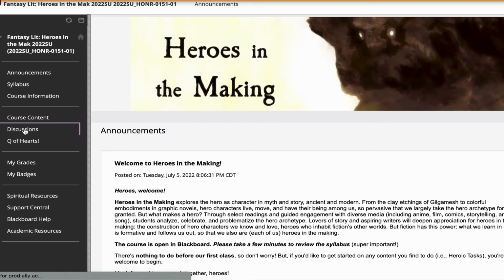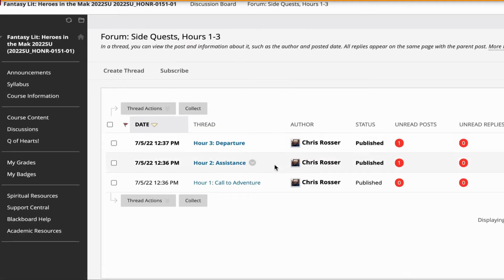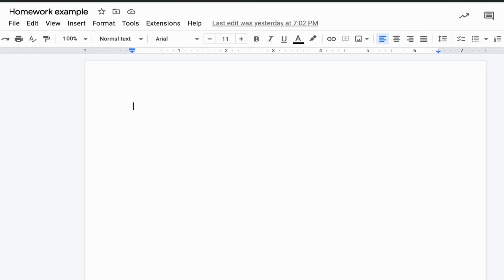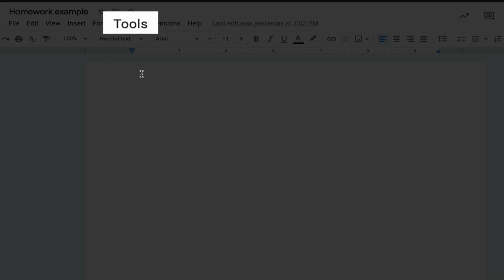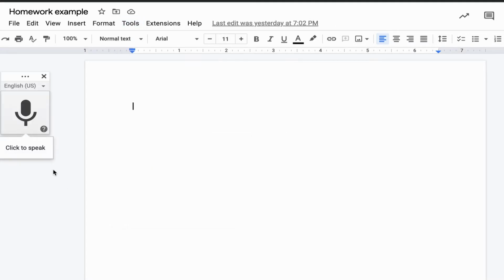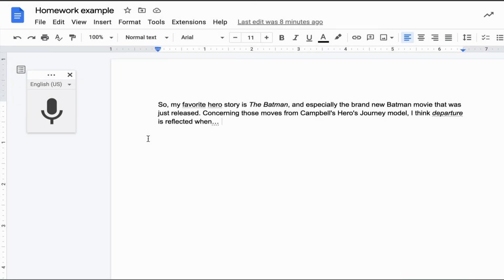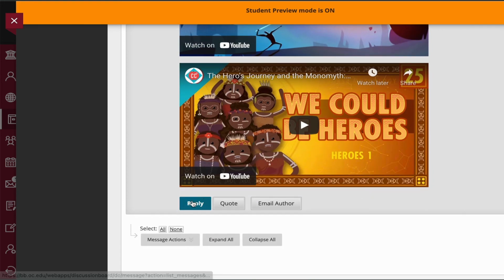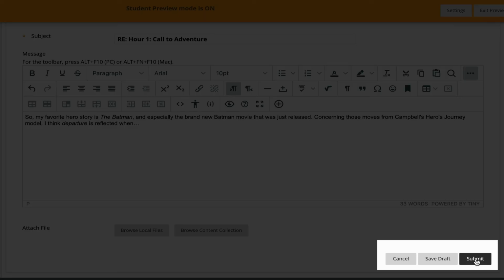A shortcut idea for heroic posts!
This quick vid offers a suggestion for students in Heroes in the Making, Honors Summer Academy—here’s how to use voice typing in Google Docs to make your posts!